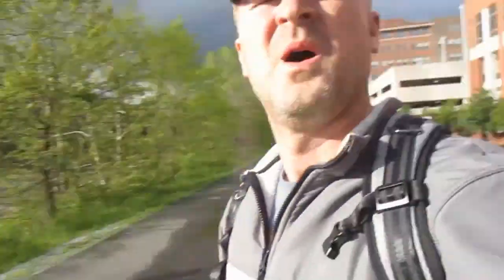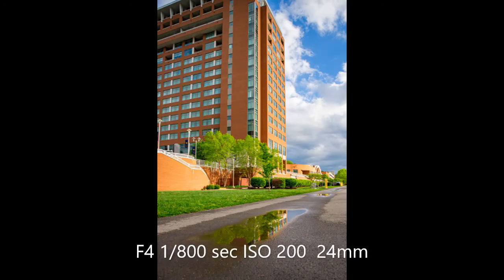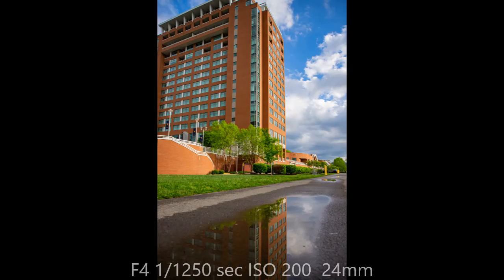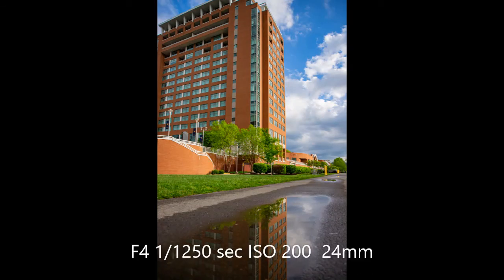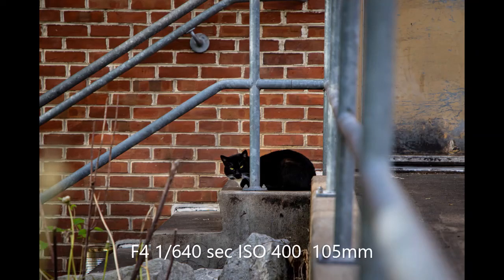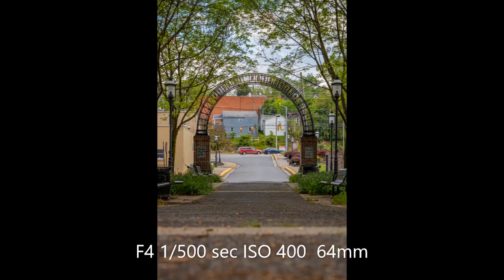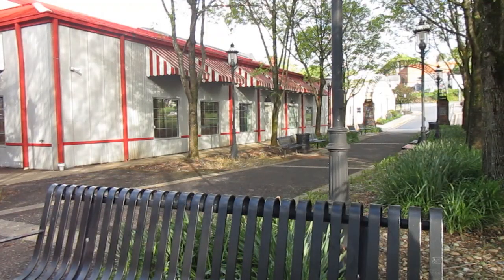Walking By the River - How I came to get this shot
Follow me along as I walk the trail in the Wharf District in Morgantown, WV.  I take some pictures and share my thought processes on how I find and compose a picture.